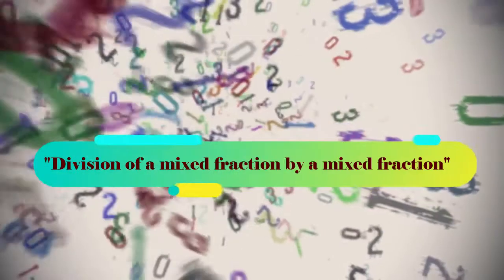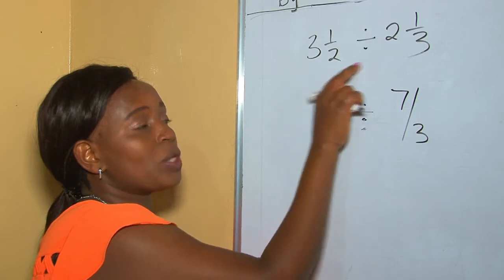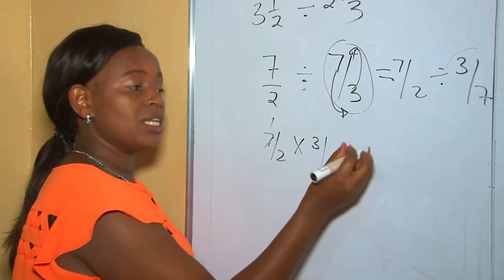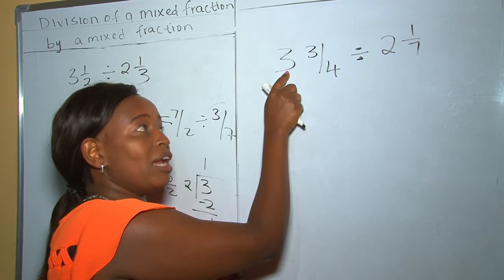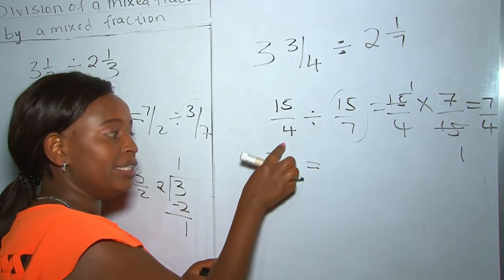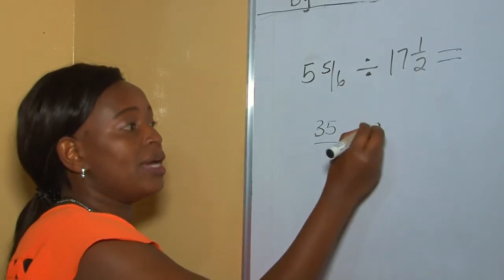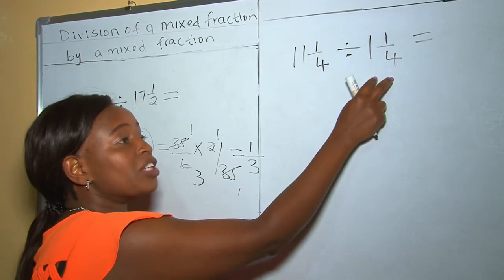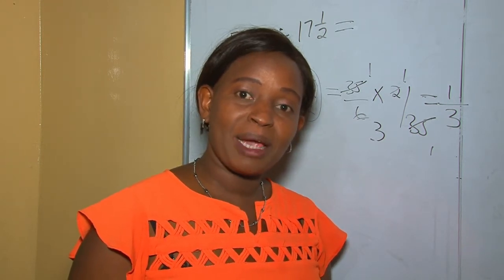Division of a mixed fraction by mixed fraction for grade 6 and 7 - Mwalimu Miriam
Division of a mixed fraction by a mixed fraction for grade 6 and 7.